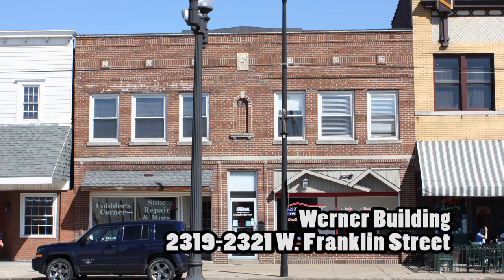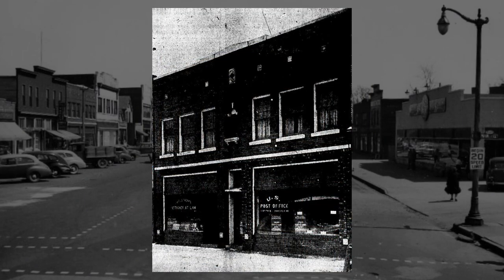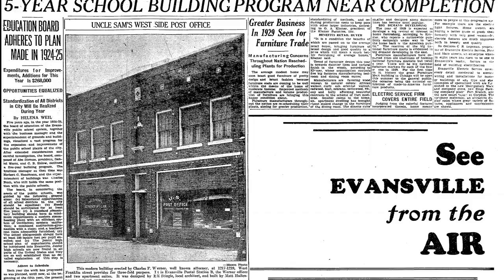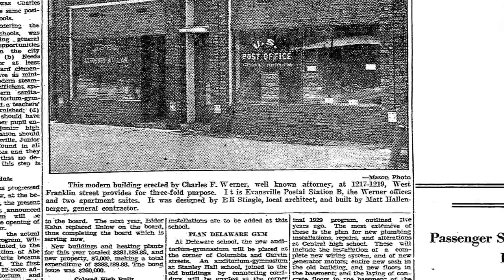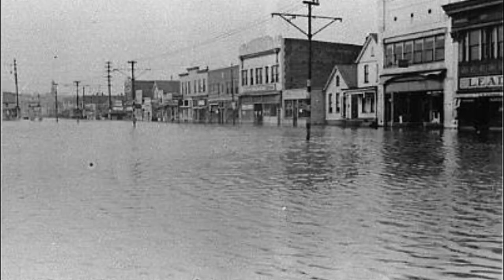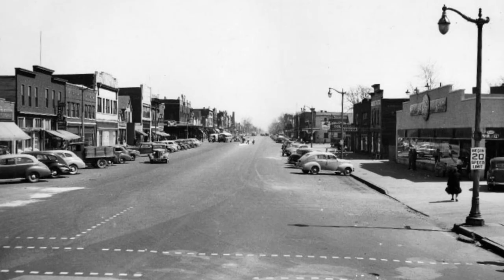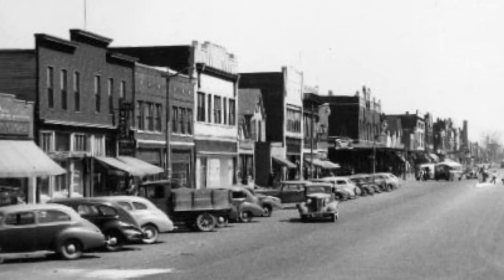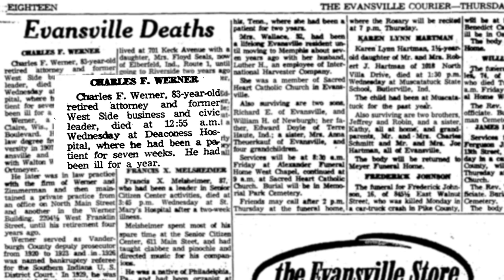Werner Building, 2319-21 W Franklin St.